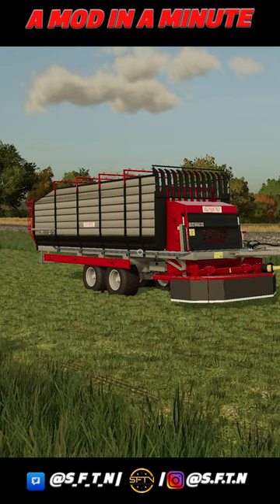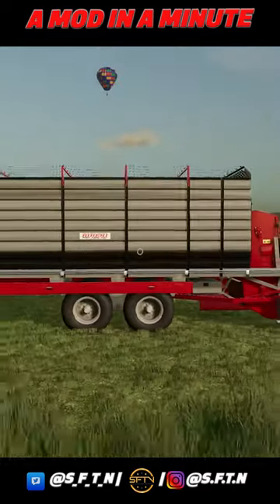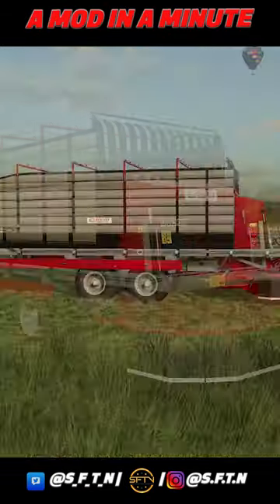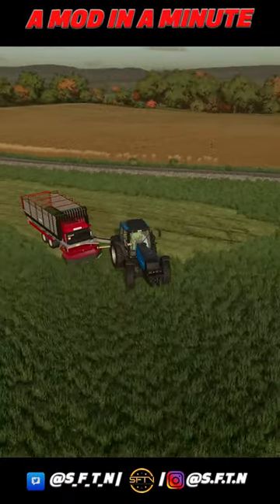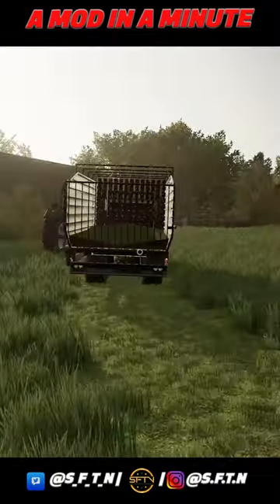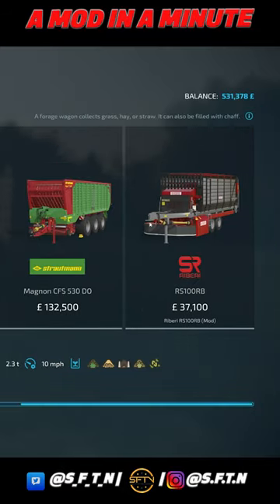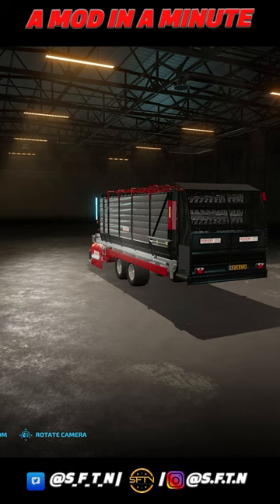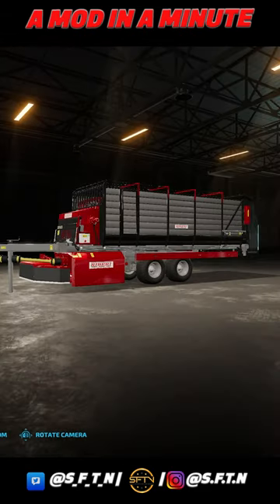Riberi RS100RB by Team SMI | Coming Soon in Farming Simulator 22 | A Mod in a minute!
Welcome to A Mod in a Minute, a 60-second Farming Simulator mod review. Today we look at the Rideri RS100RB zero grazing forage wagon, by Team SMI Modding.

Hardware:
Hardware links: